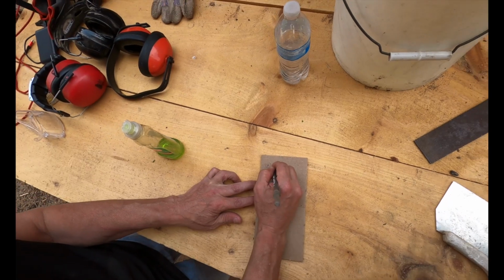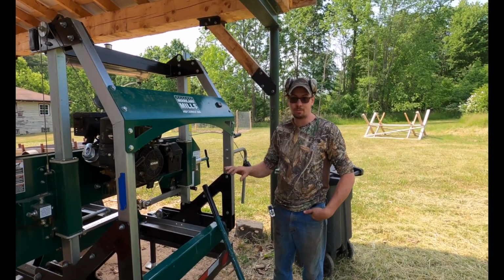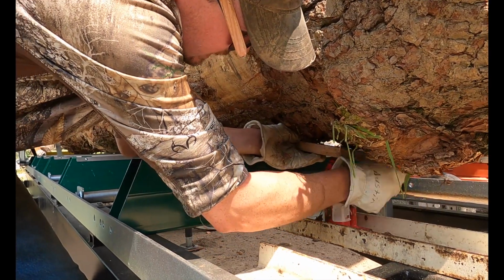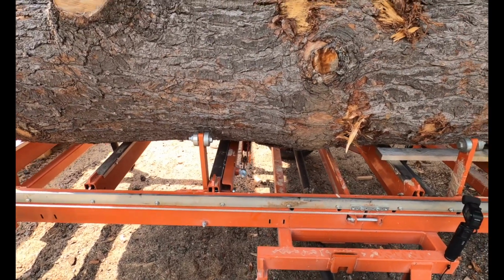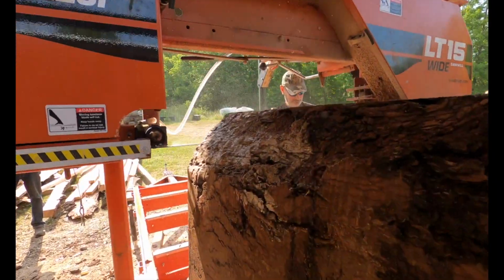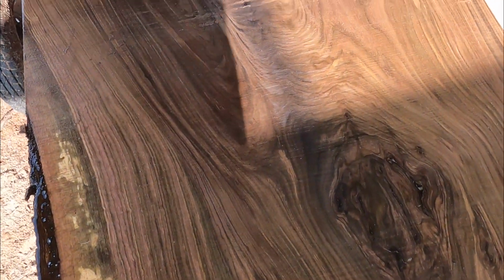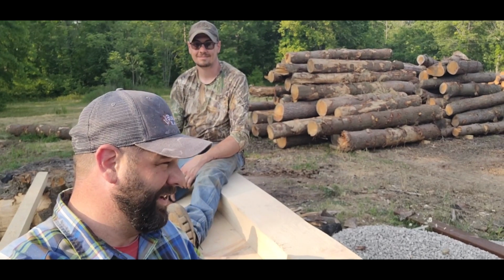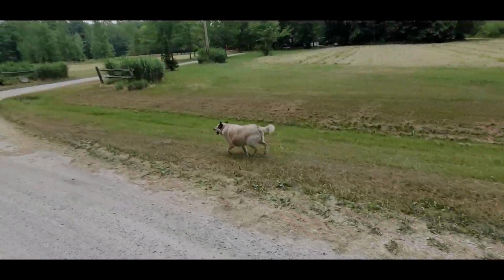Woodland Mills Vs Wood-Mizer ep. 132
HM130MAX LT15WIDE This is a collaboration with @mcsawmill and just a great time! Thanks to Jonathan and Jared for helping their Dad. Austin for making the work look easy - and George - for be a good friend and collaborator.

We planned this Dueling Sawmill episode for months.  And it did NOT disappoint!

Woodland Mills HM130MAX with a @woodlandindustries  Trailer from Dan Reed.  Also has a track extention.  This was an $8500 investment.

The Wood-Mizer LT15 Wide is a very capable sawmill.  It has a 35.75" cut width, however, we know It can handle a larger log!  This sawmill is a great mill with large capacity.

Tachometer for Woodland Mills:

SureCan 5 Gallon Gasoline ⛽️

Dave Bissell is sporting the @KillingerUSA  suspenders!  He loves them!

Where did our Black Walnut logs come from, you ask?  Check out the trees that started our sawmill adventure: